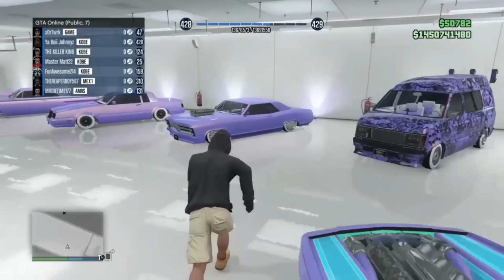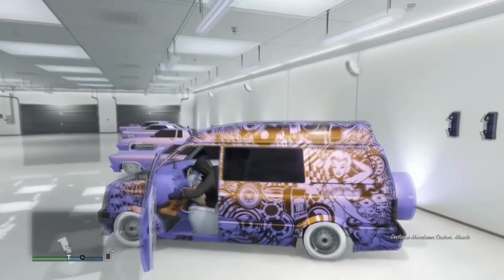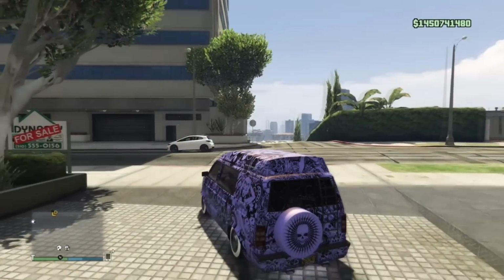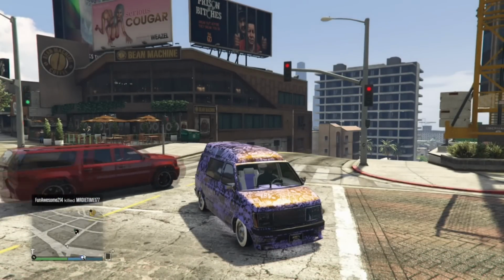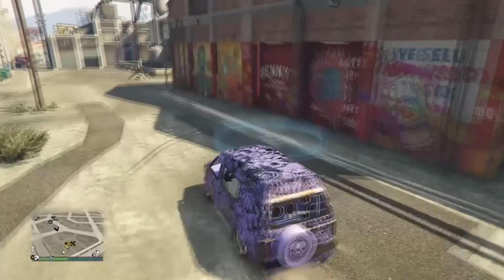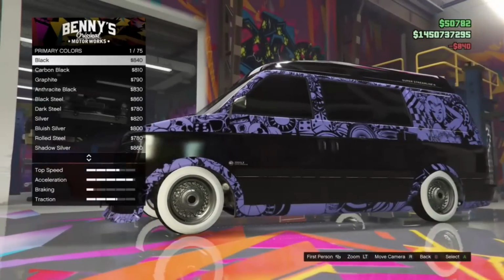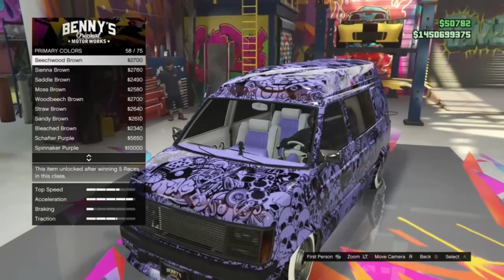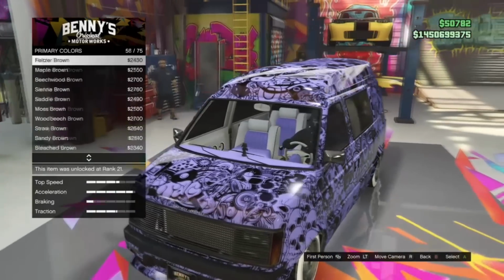Gta 5 1.30 pearlescent on crew colors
whats up guys this video will show you how to get modded crew colors on gta 5 online

🎖⭐️ ⭐️⭐️FameSquad Members ⭐️ ⭐️⭐️🎖